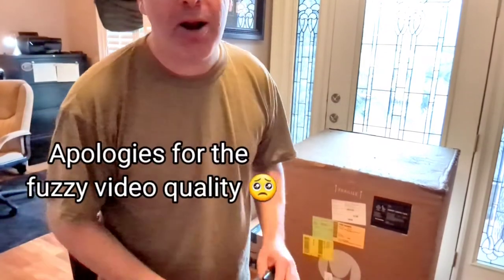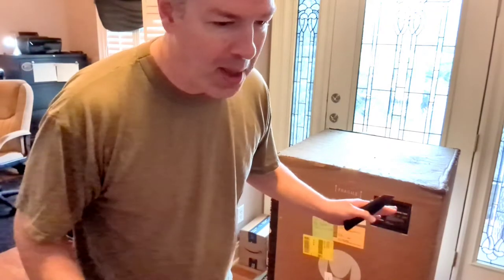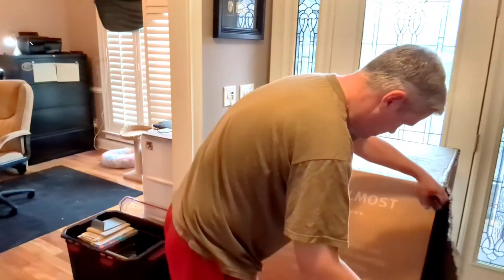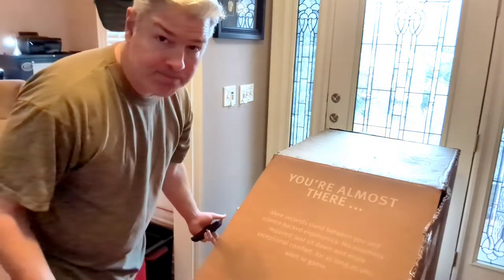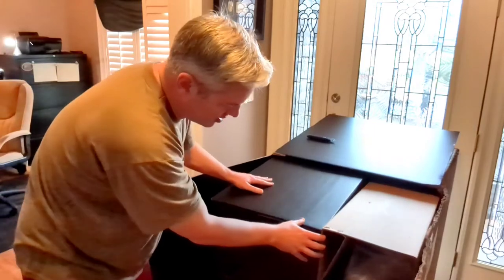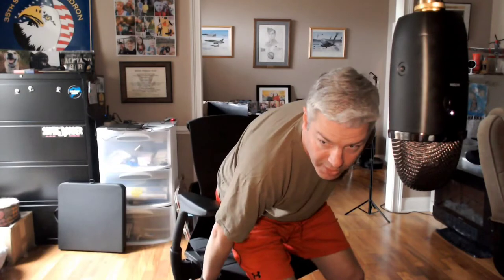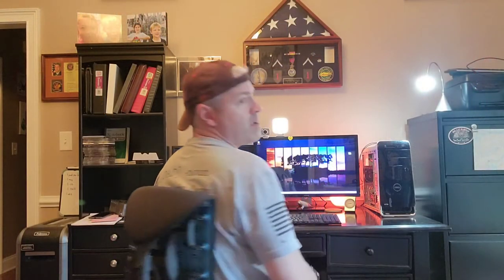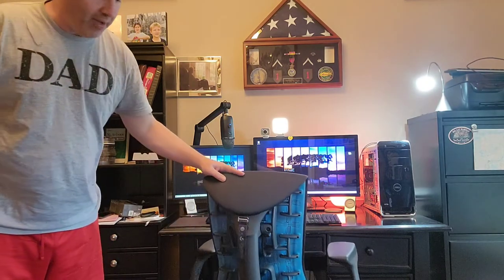Does Herman Miller Make the Best Chair? | Work From Home Life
Hey everyone, well I did a thing this week.  I made an investment in my back that will hopefully enable me to sit at this desk all day every day and get stuff done.  In this video I am going to unbox the chair and walk you through the adjustments as well as give you my impression after the first week of use.

I've used this chair for almost a week now, pretty heavily every day.  I have to say I love the adjustments and I really love how it supports my back.  I'll say again, this chair is going to be quite an investment, but if you earn your living sitting at a desk all day, this may be the right chair for you.

What do you think?  Is this the best ergonomic chair for Creators or Gamers?  Maybe even just WFH'ers?